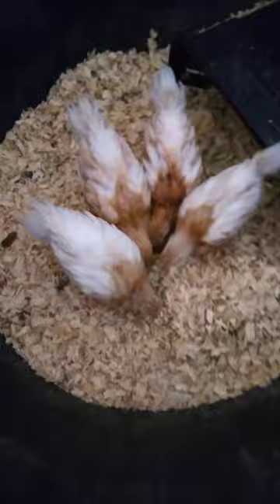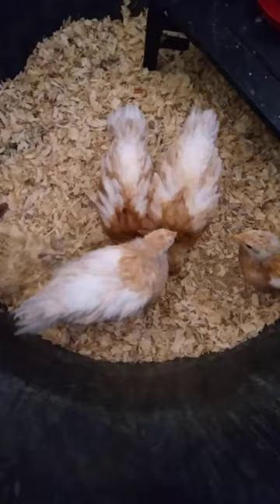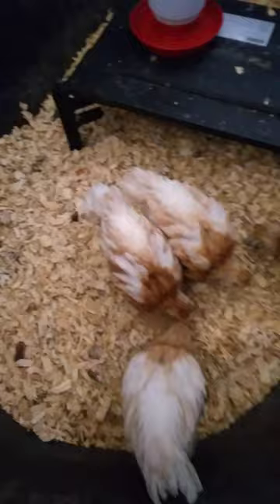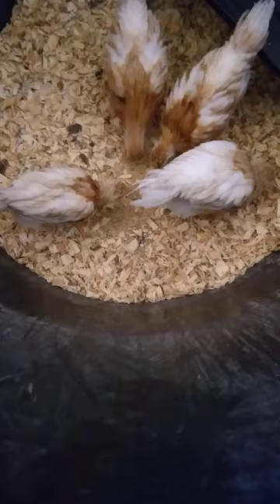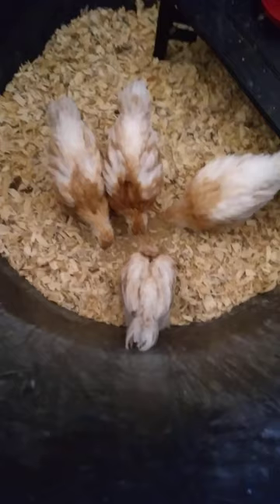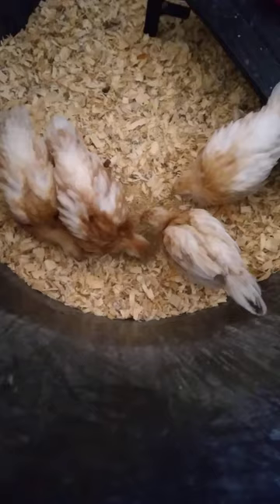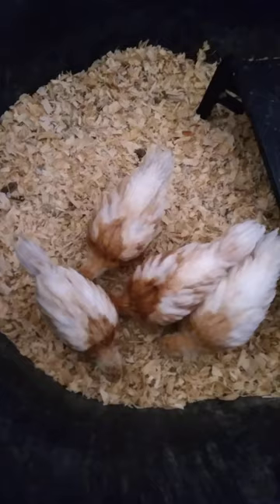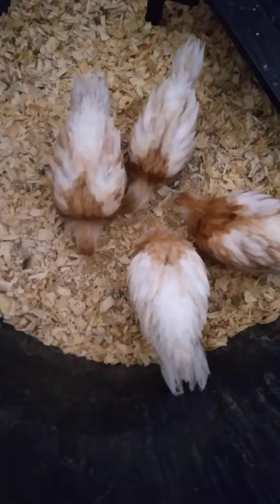4 week old Easter Egger chicks flew the coop!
Opened the brooder to clean it and 2 of the chickens flew the coop! I had to trim their wings to keep them brooder-bound just a little longer.

I wish I had a video of me chasing them around the room! I'm  sure it was pretty comical.